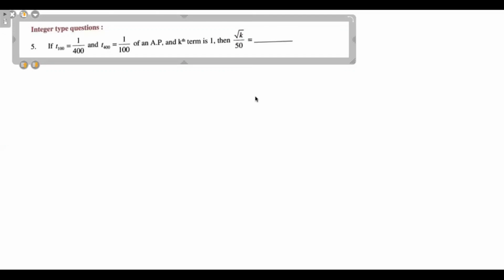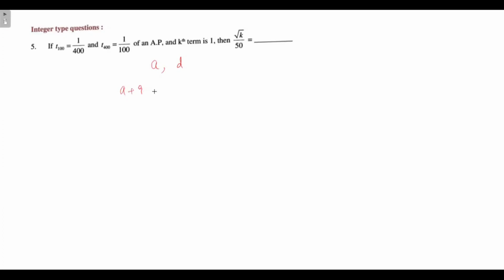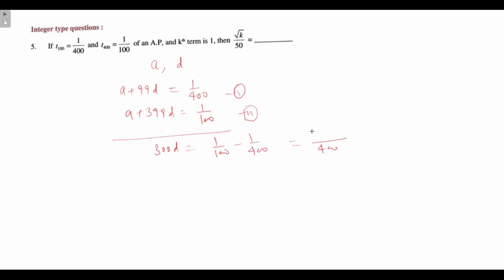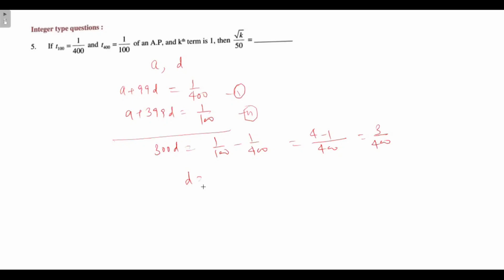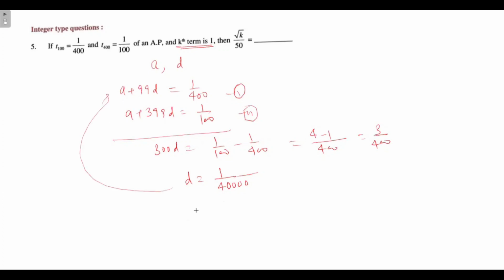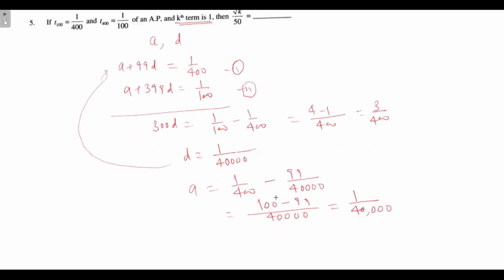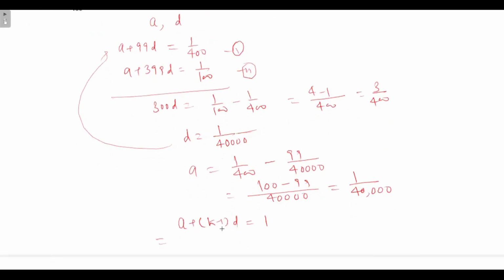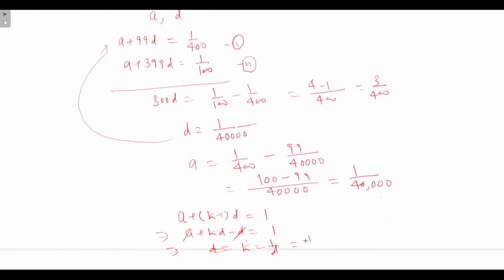If t100=1/400 and t400=1/100 of an A P, and kth term is 1, then sqrt(k)/50= | Finding k in an A.P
Dive into this fascinating arithmetic progression problem that tests your understanding of sequence patterns! Perfect for JEE/NEET aspirants and math enthusiasts.
In this video, we'll:
✓ Use AP properties effectively
✓ Learn shortcuts for similar problems
✓ Master the concept of term positioning
✓ Understand how to handle square roots in APs
If you love solving challenging math problems, this video is for you!